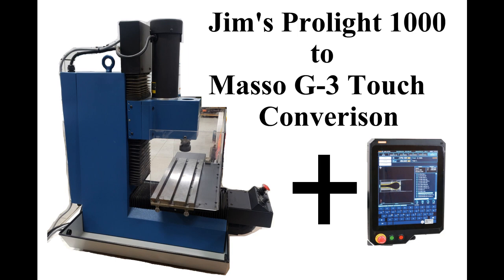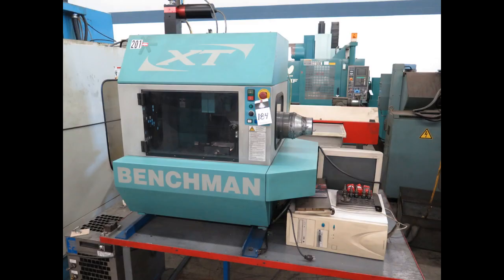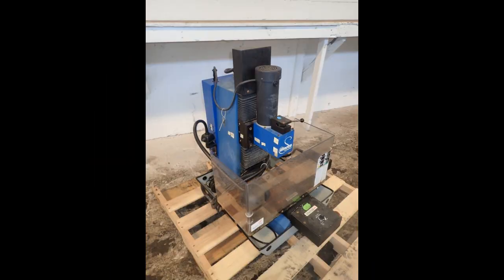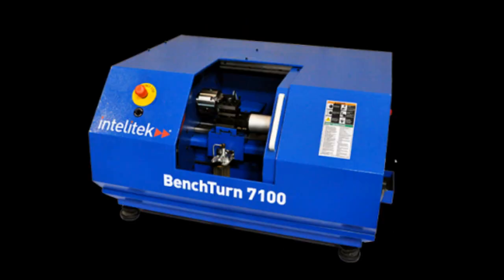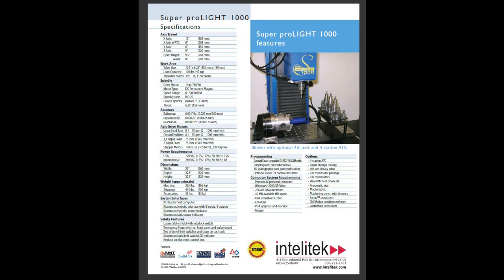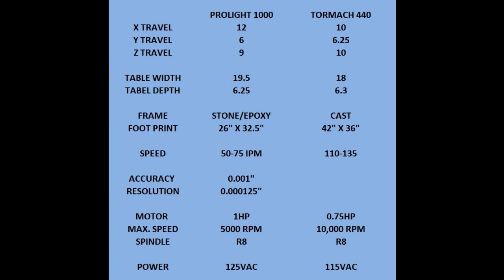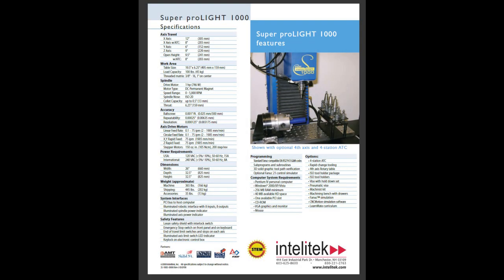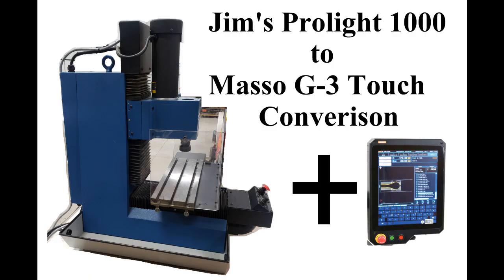Masso + Prolight - The History and Specifications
In this video, we review the history of Light Machines, Intellitek, and the  Prolight 1000. Next is why we like these old machines: they compare favorably with the Tormach 440. The Prolight 1000 was designed in 1987 by a couple of consultants and was sold heavily to schools for training. Most of these machines saw little use so by acquiring one you are not buying worn-out stock.

The MASSO + PROLIGHT Series

Regards,
Bob